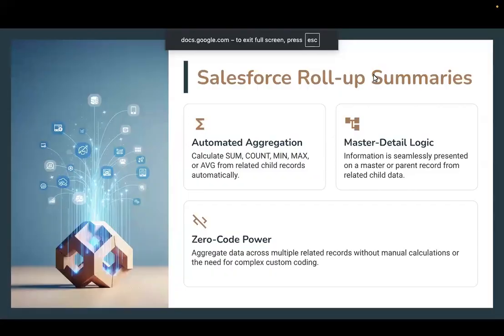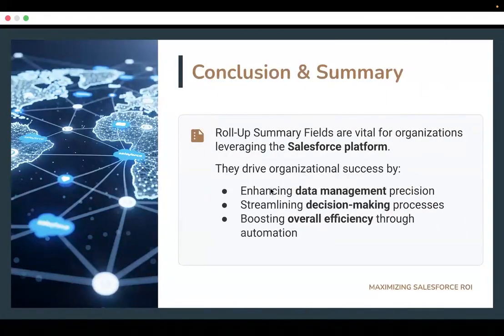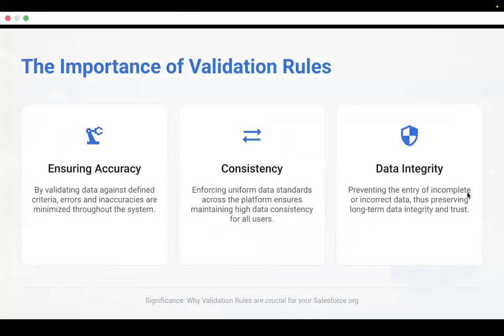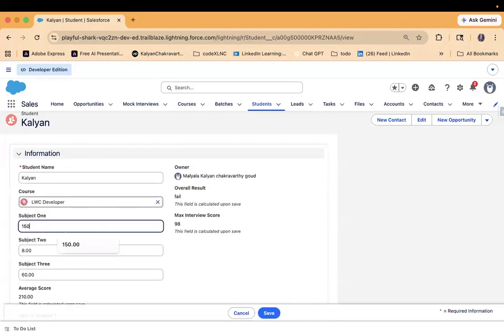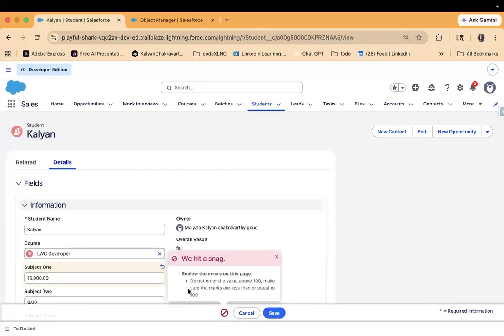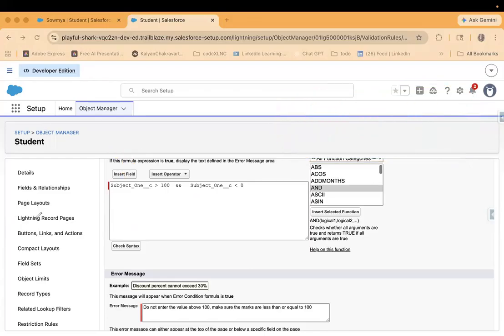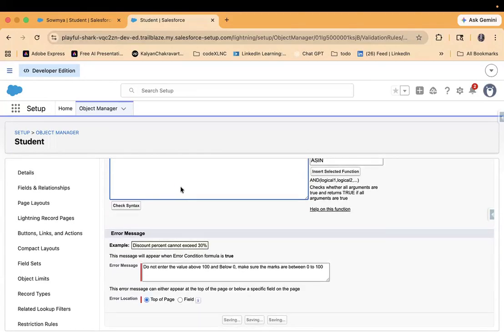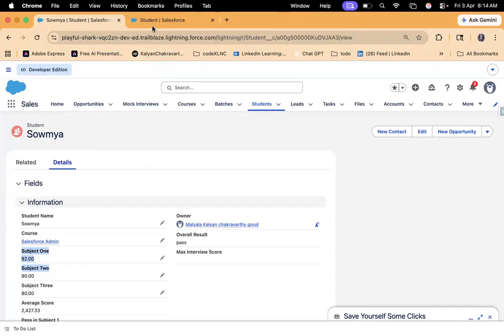admin & agentforce salesforce batch Class 8